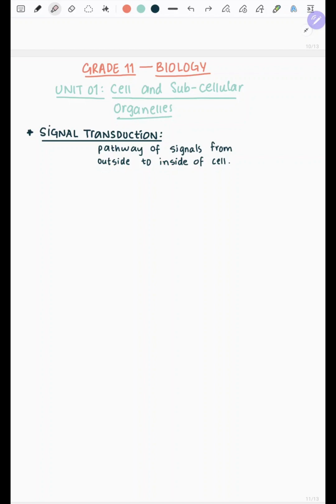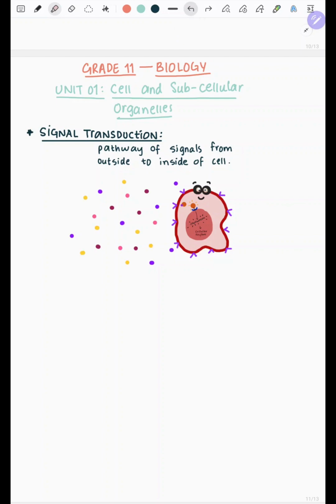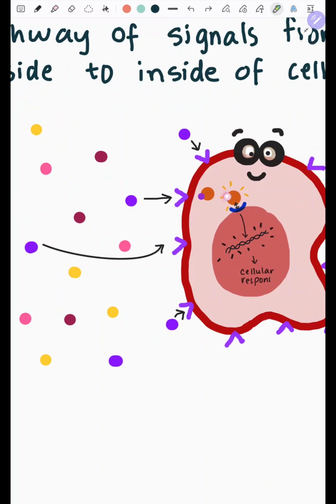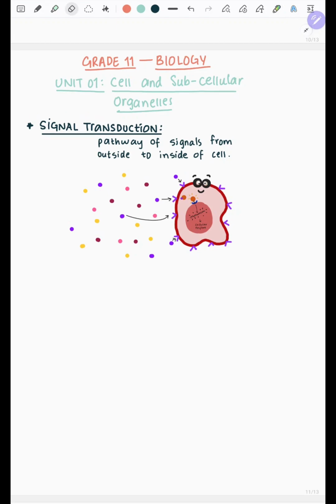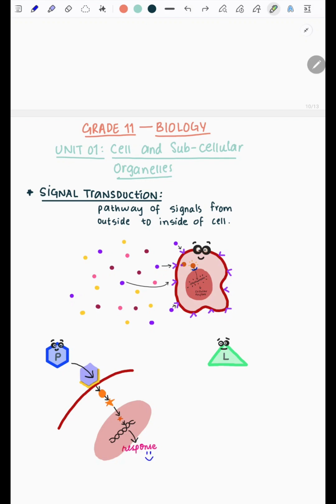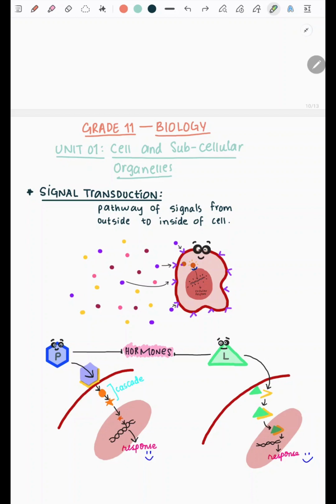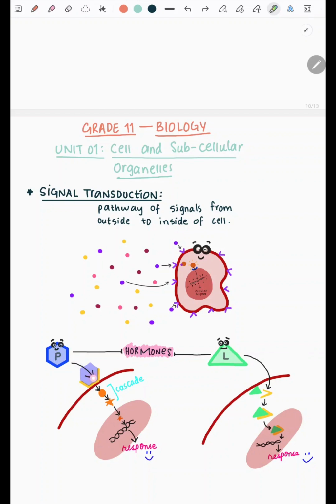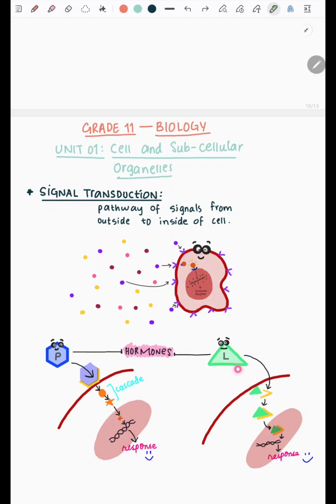Biology | Cell Signaling